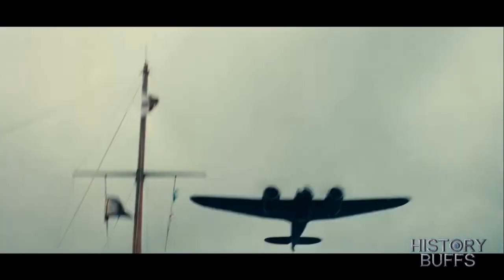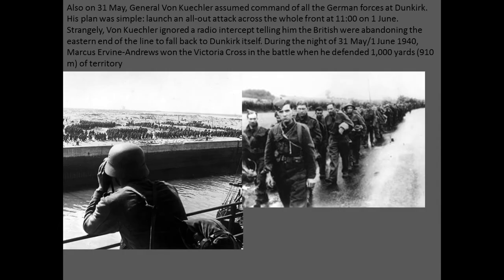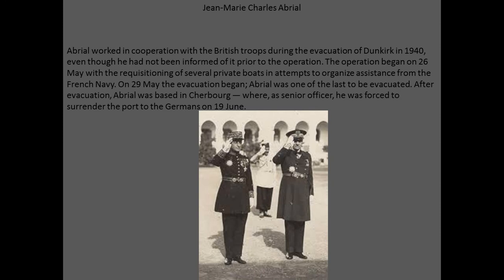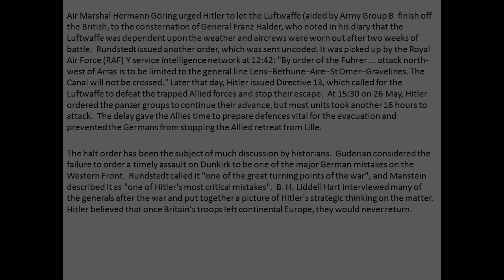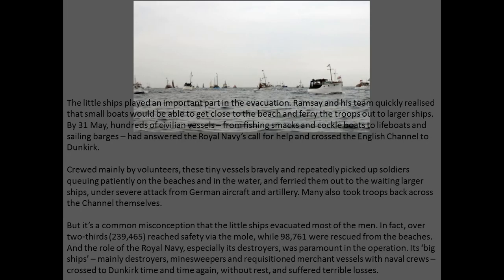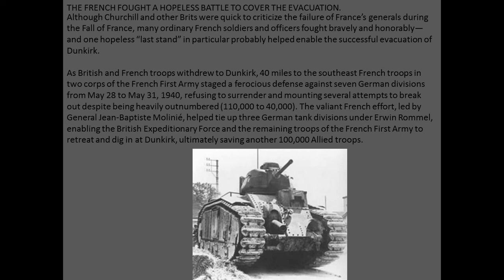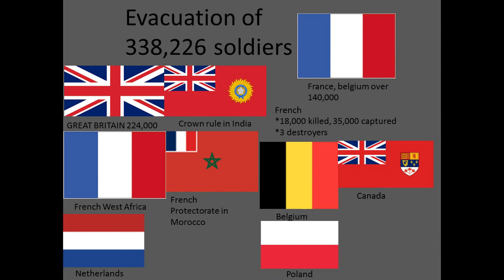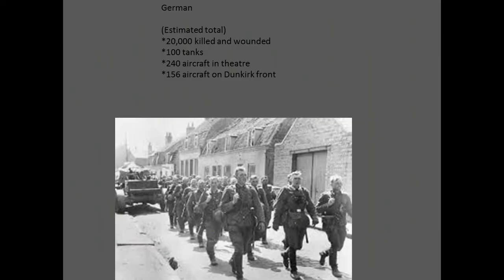OPERATION DYNAMO DUNKIRK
This Next Presentation is the Evacuation at Dunkirk. Next in the WWII Timeline. By Aaron Bouma Military Specialist for Carleton County.